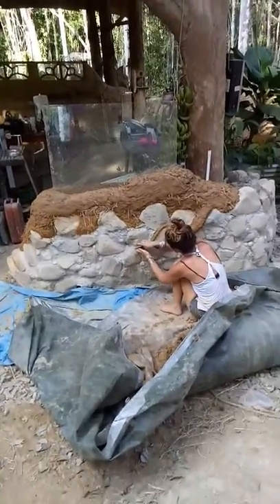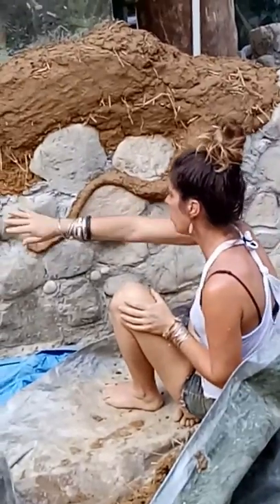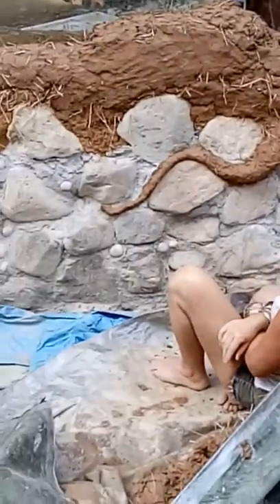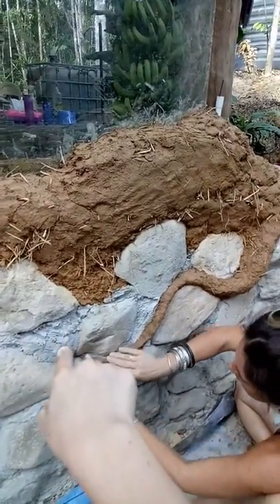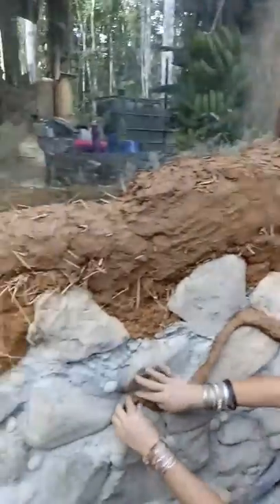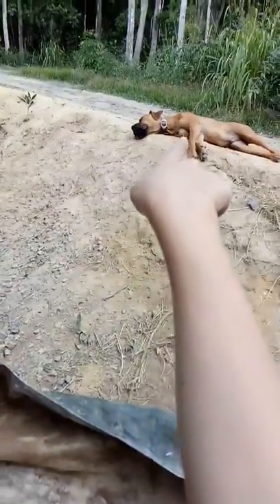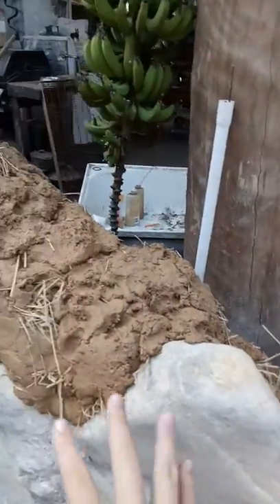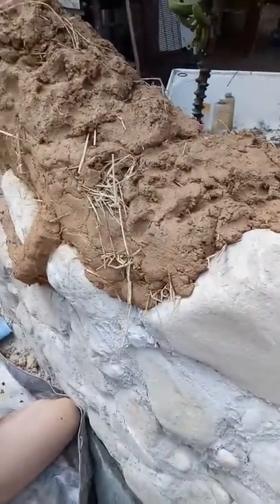Sculpting buttress roots onto cob and rock wall, video by Maia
This is a video of my mum sculpting buttress roots onto a rock and cob wall of the shower.